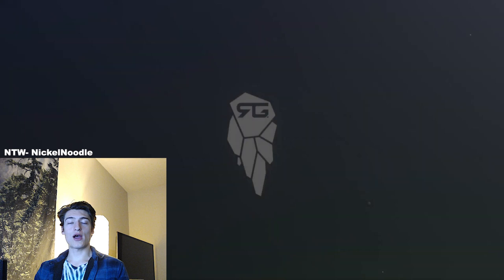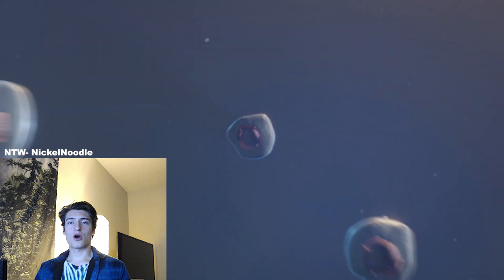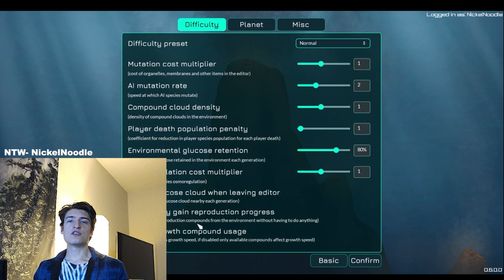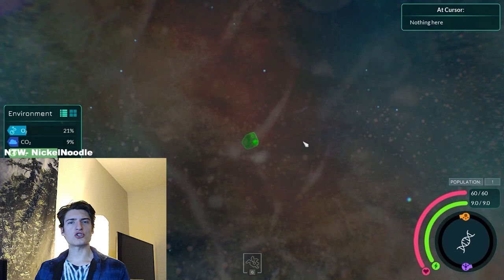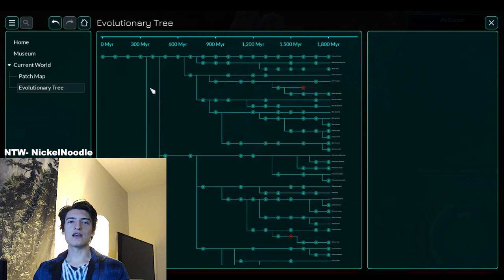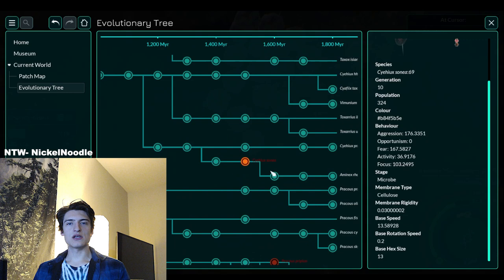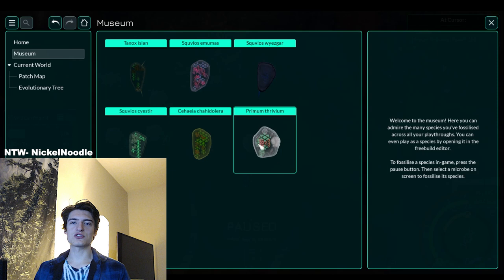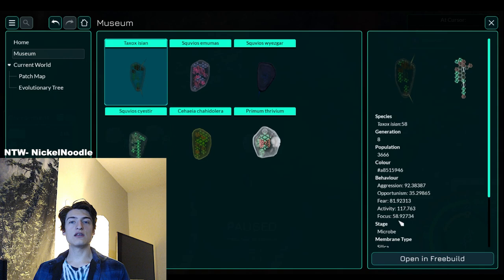Did you say Thrive Update??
A new update for Thrive! Update 0.6.0 brings some very cool new features. Go check out the game and give the developers some love!

Thrive is in early access on Steam from publisher Revolutionary Games. Explore the first few levels where you take control of a single cell species on an evolving alien planet. Ambitious future updates hope to turn Thrive into the ultimate evolution simulator with full on sentient life, technology, and more!